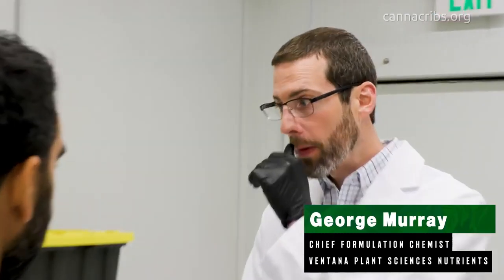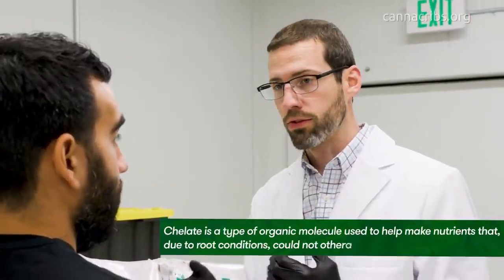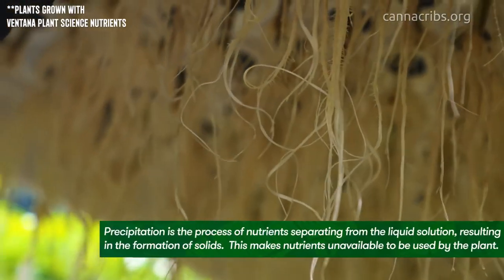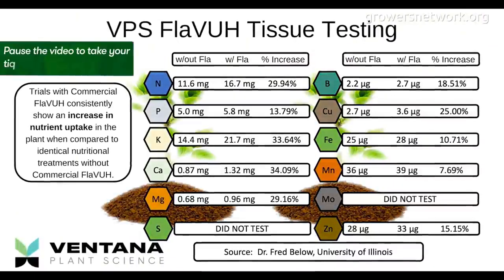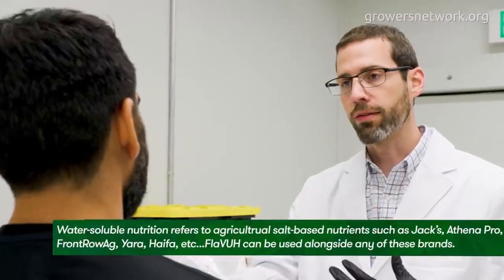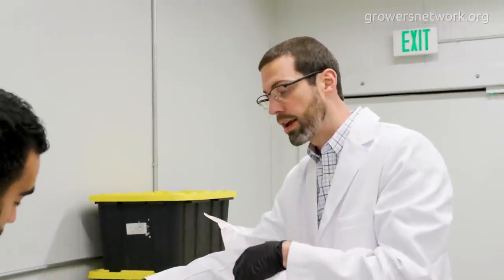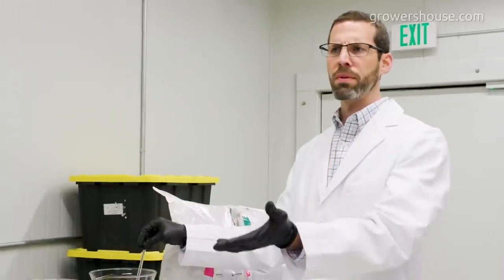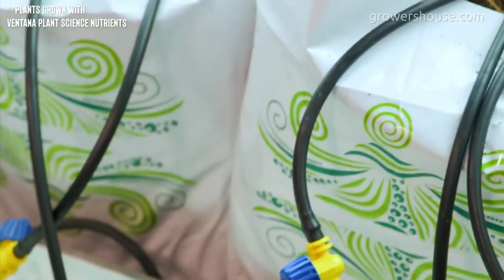As Seen on Canna Cribs Nutrient Knowledge with Ventana Plant Science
Ventana Plant Science is a new nutrient line born out of chemists with decades of history formulating nutrients for for specialty crops around the world. Designed to be complete in its composition, but not wasteful. Additives that are built to be complimentary and focused as opposed to maximizing the number of bottles sold to the grower.

Maximizing the genetic potential is goal of Ventana Plant Science--no less and no more. There are no bonus points for adding extra nutrients--it just causes stress that minimizes genetic potential and causes the grower to spend extra money. Ventana Plant Science was built with the highest purity mineral compounds available on the market.

Did you know that many nutrient companies use ammonium based salts when formulating their nutrients? This is because ammonium based nutrients are cheaper to produce. What most growers don't know is that ammonium can be taken up into the plant and then it will lose a hydrogen and become ammonia, which is toxic. This can build up in the plant slowly over time and minimize its genetic potential. Some companies focus on maximizing cost per gallon versus plant health. Ventana Plant Science takes no short cuts to optimizing plant health.
Table of Contents:
00:00 Opening
00:16 Commercial and Hobbyist Nutrients